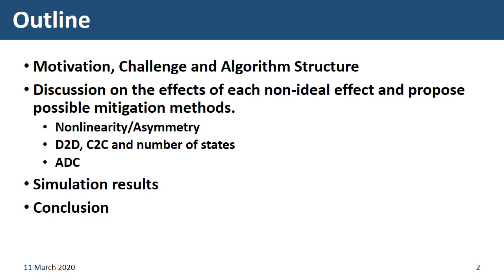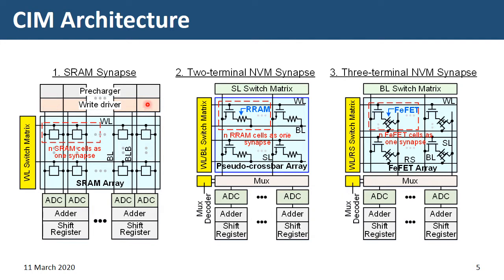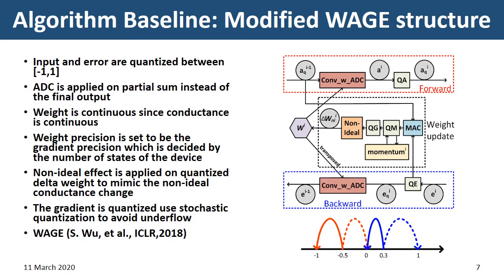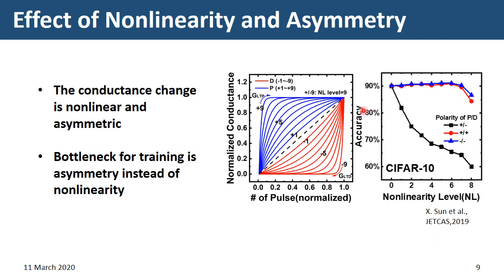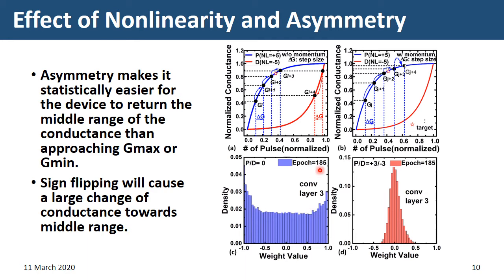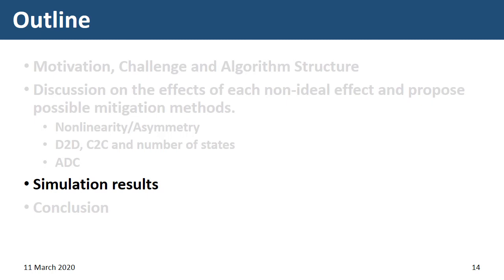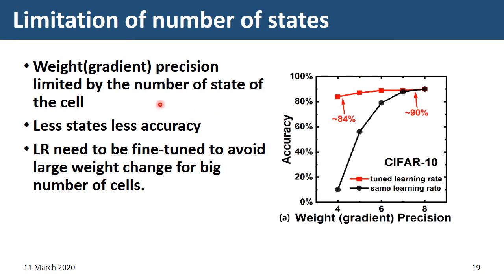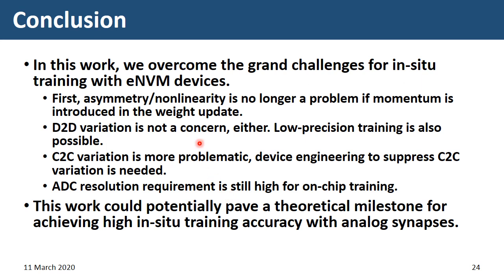DATE 2020 Presentation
Prof. Shimeng Yu gave a research update on how to overcome asymmetric weight update in synaptic device for deep neural network training via algorithmic technique.